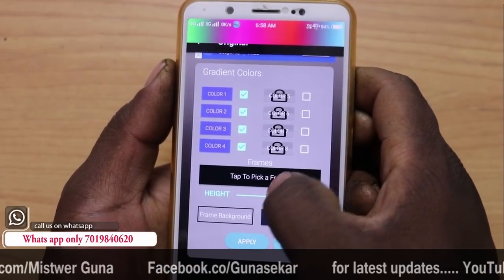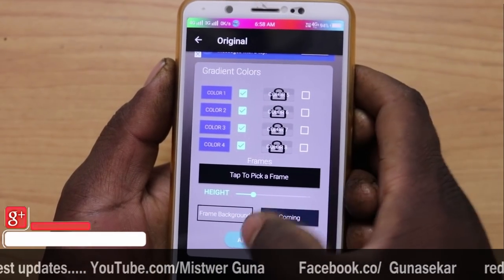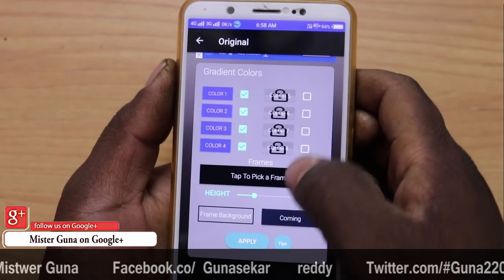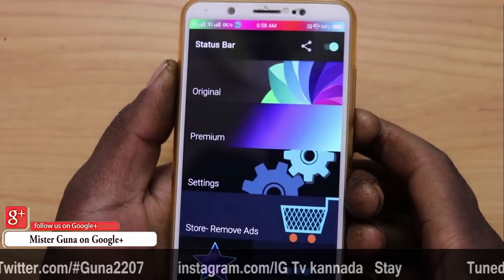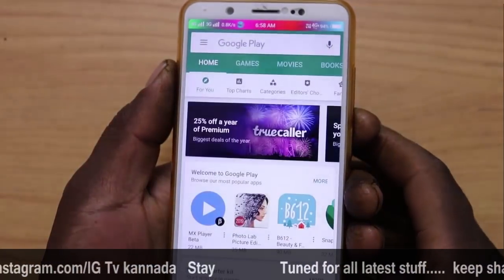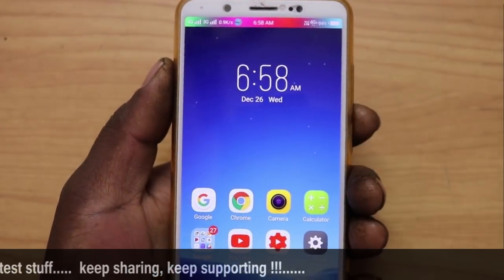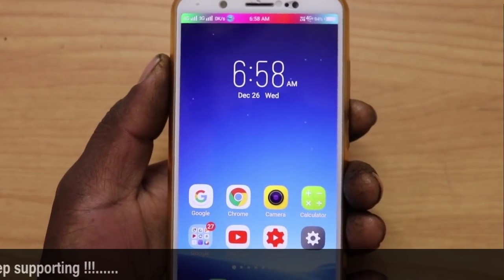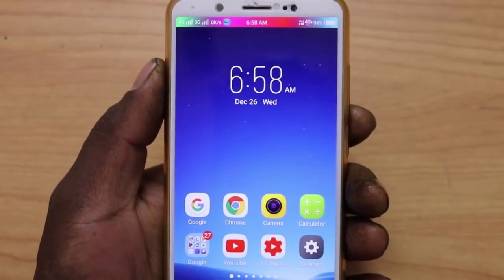Status Bar & Notch Custom Colors And Backgrounds app || December 31 2018 Explain By misterguna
this video i show u how to:Status Bar & Notch Custom Colors And Backgrounds app || December 31 2018 Explain By misterguna

Best kannada tech youtubers